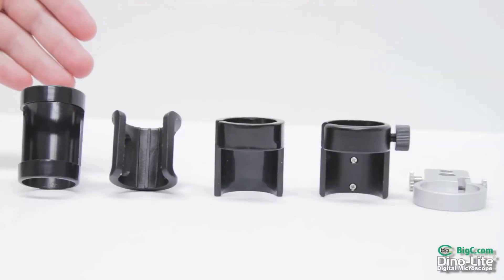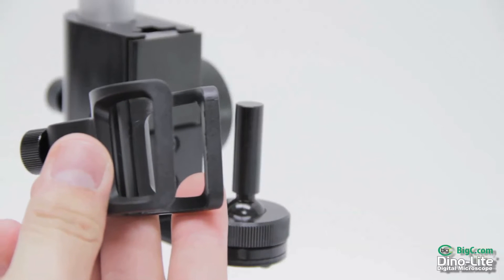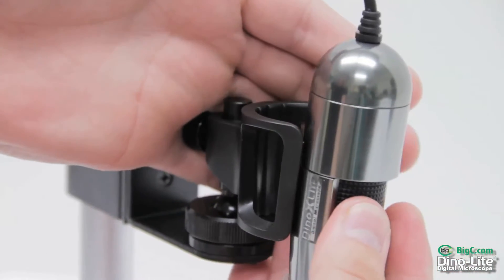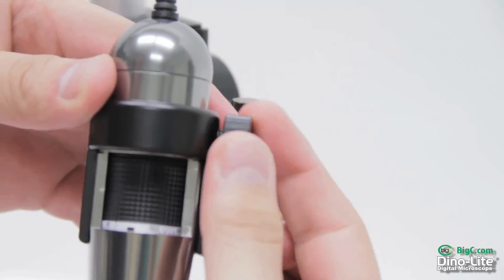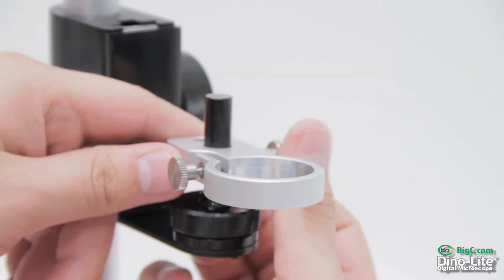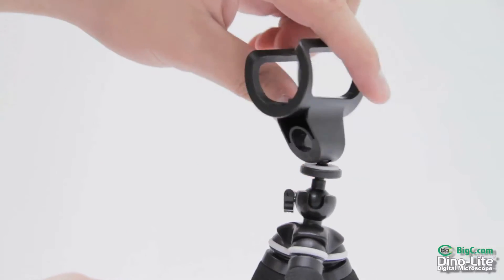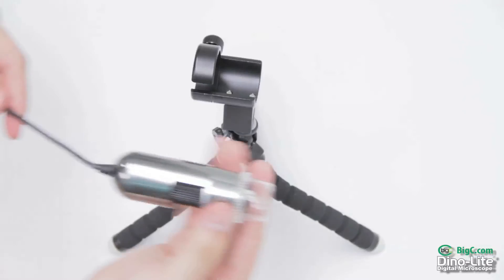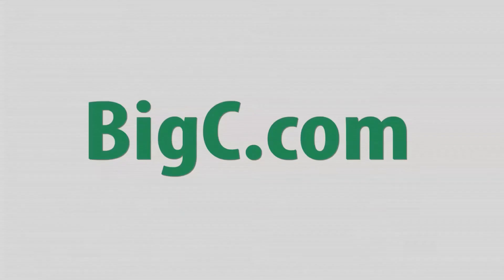Holster Series for Dino-Lite Digital Microscopes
A review of the holsters for the Dino-Lite handheld microscope cameras.